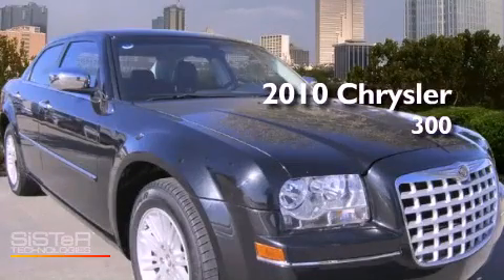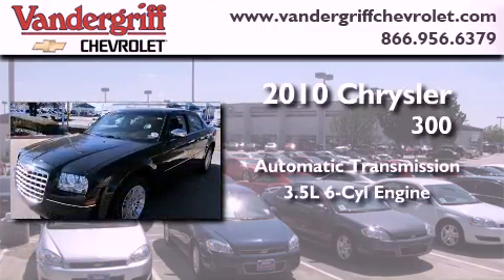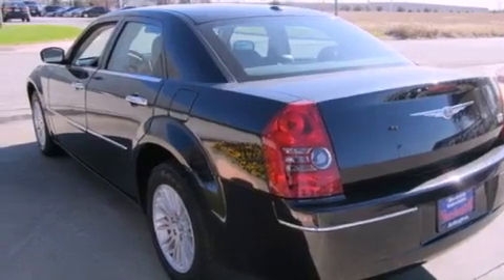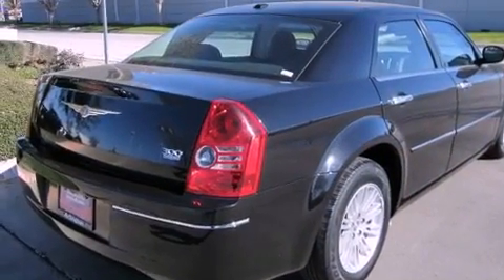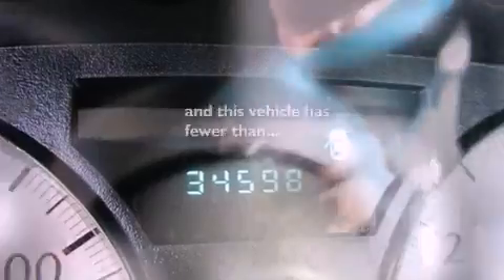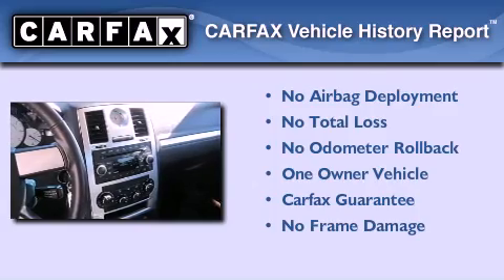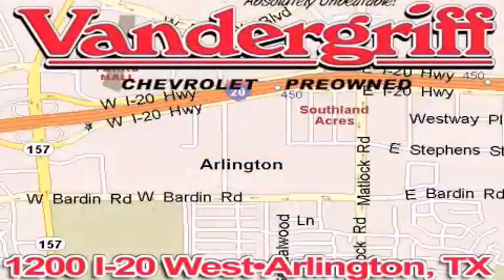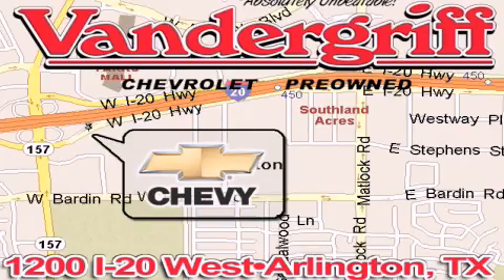2010 Chrysler 300 Arlington TX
Year : 2010

 Make : Chrysler

 Model : 300

 Engine : 3.5L MPI 24-valve HO V6 engine

 Trans . : Automatic

 Exterior : Black

 Miles : 34,598

 Interior : Black

 Vandergriff Chevrolet

 1200 I-20 West

 2010 Chrysler 300 Arlington TX